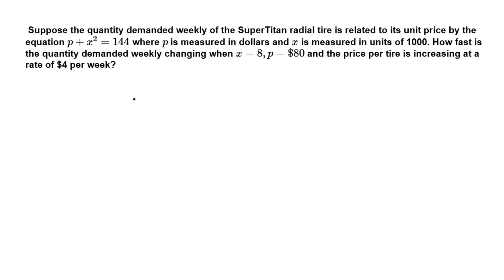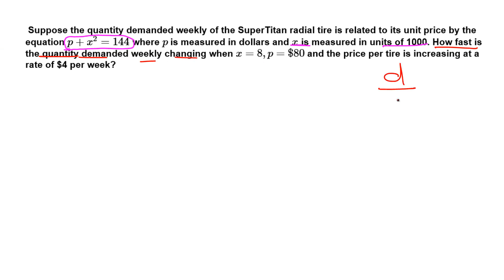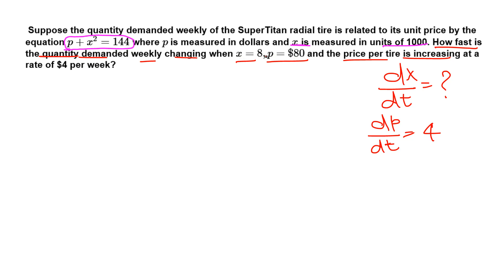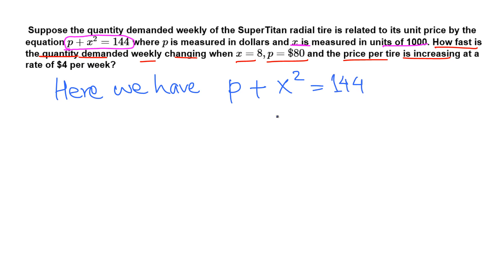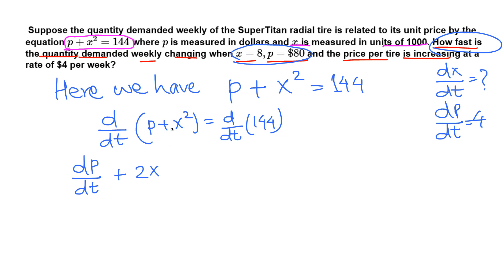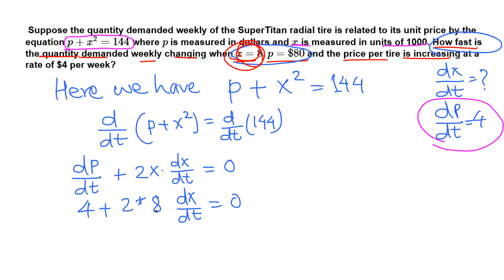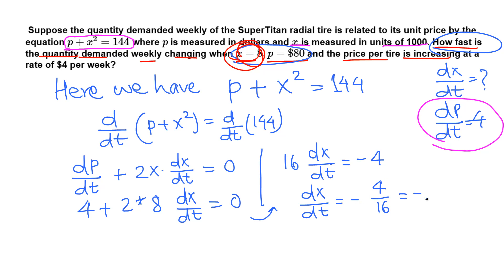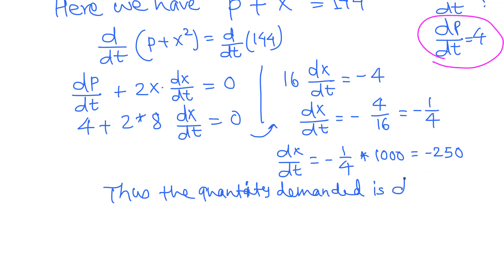Business Calculus: Related Rates example 1